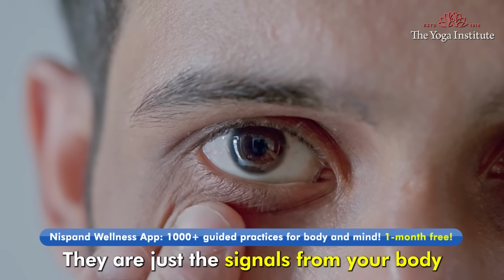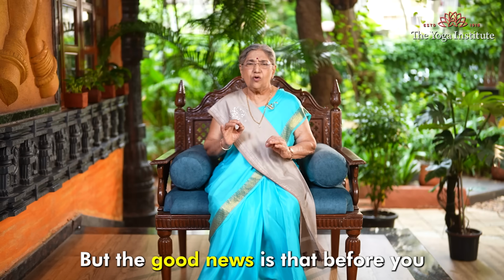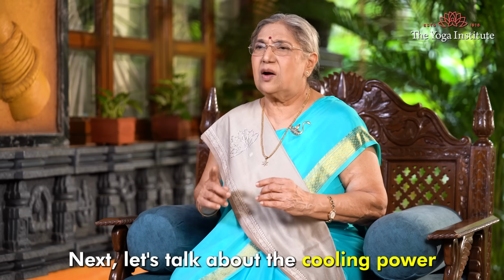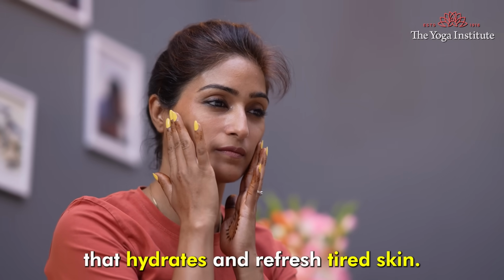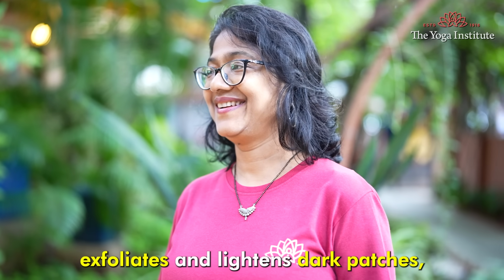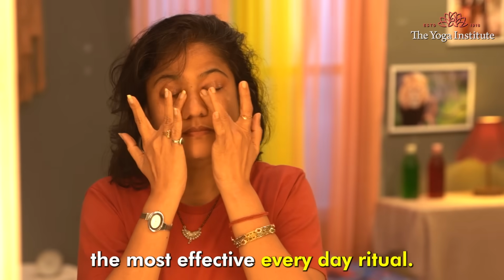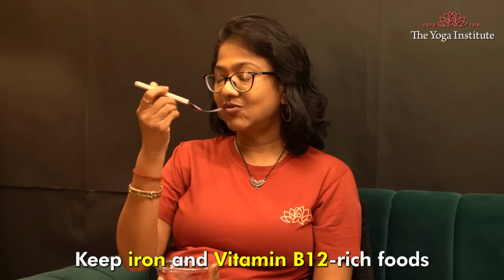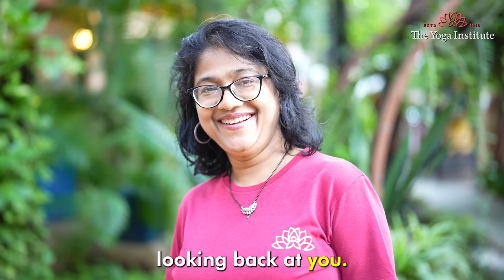Reduce Dark Circles Naturally | Wake Up with Bright Eyes | Dr Hansaji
In this insightful talk, Hansaji explains how dark circles are signs of imbalance, fatigue, and lifestyle strain, not just a cosmetic concern. The delicate under-eye skin is the first to show stress, dehydration, or nutritional deficiencies. She reveals three natural bedtime remedies that nourish,
repair, and rejuvenate this area while you sleep.

Natural Remedies for Dark Circles:
1) Gentle Almond Oil Massage: Rich in Vitamin E and antioxidants, almond oil improves blood circulation, fades pigmentation, and prevents fine lines.
2) Cucumber or Potato Slices: Cucumber hydrates with Vitamin C and silica, while potato’s natural bleaching properties reduce darkness and swelling.
3) Milk Compress: Raw milk’s lactic acid lightens dark patches and moisturizes tired skin.

Recipe Section:
1) Almond Oil Massage: Warm 2–3 drops between fingers and gently massage under the eyes for 2–3 minutes before bed.
2) Cucumber/Potato: Place chilled slices over closed eyes for 10 minutes.
3) Milk Compress: Dip a cotton ball in chilled raw milk, apply under the eyes for 10 minutes, and rinse gently.

Hansaji also shares simple lifestyle shifts — sleep 7–8 hours, stay hydrated, eat iron-rich foods like spinach and beetroot, reduce screen time, and manage stress with

0:00 Introduction
0:53 1st remedy - Gentle Almond Oil Massage
1:36 2nd remedy - Cooling Power of Cucumber or Potato
2:22 3rd remedy - Milk Compress
3.01 Which remedy should you do daily?
3:33 Holistic tips
4:28 Conclusion

Also, watch our video on 7 secrets to 100% glowing face. In this video, Hansaji shares 7 simple, natural ways to achieve glowing skin. Try these tips and enjoy a fresh, youthful look!